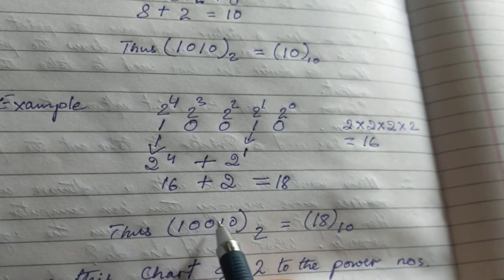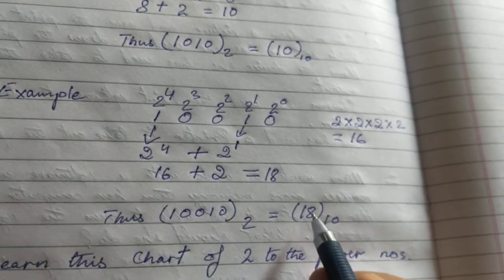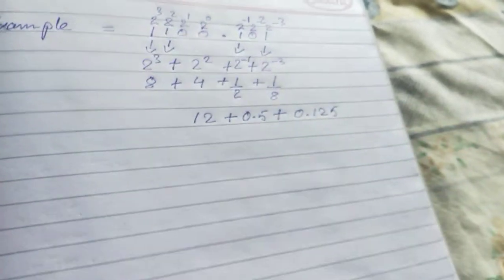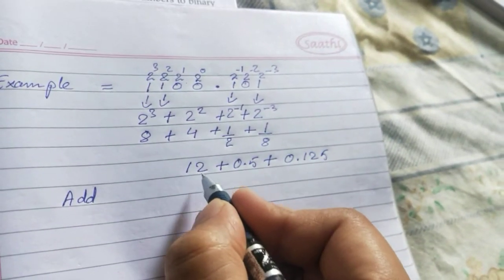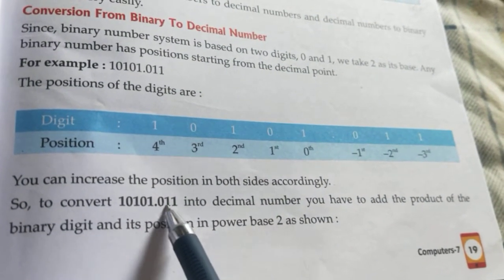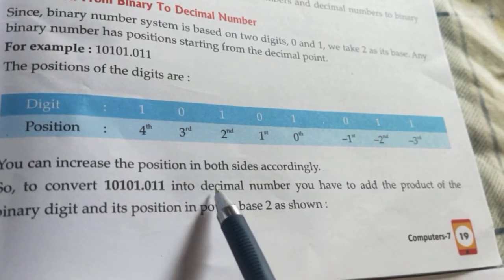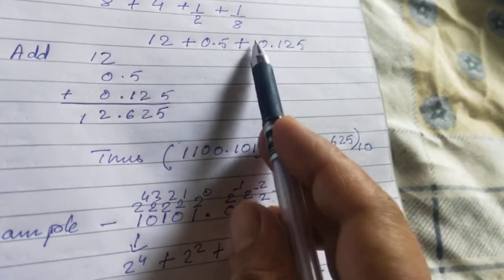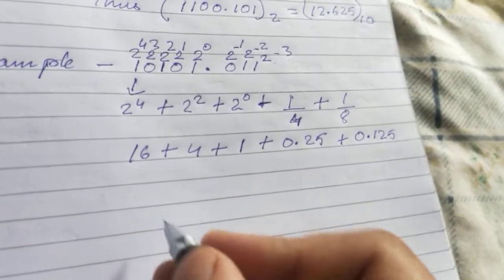Class 7. Binary to Decimal.